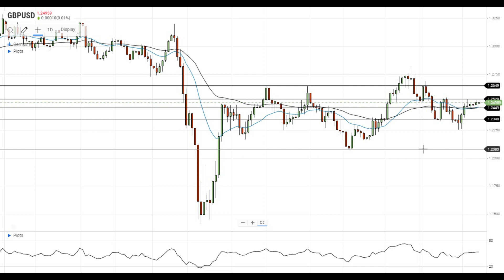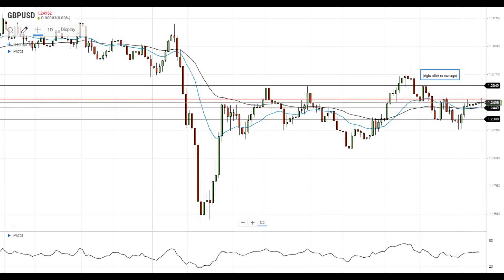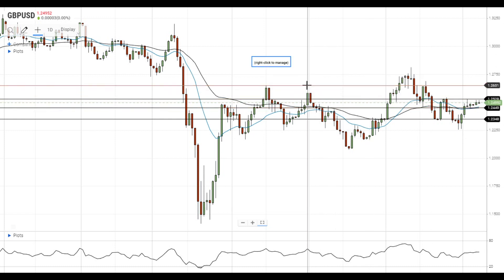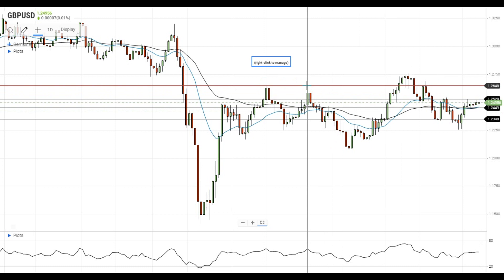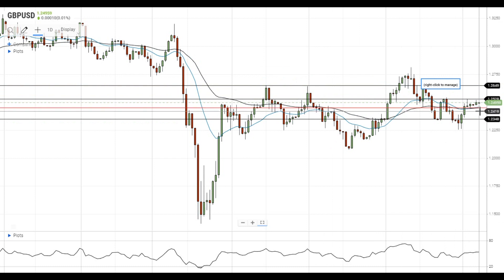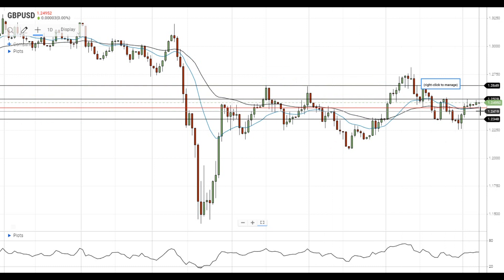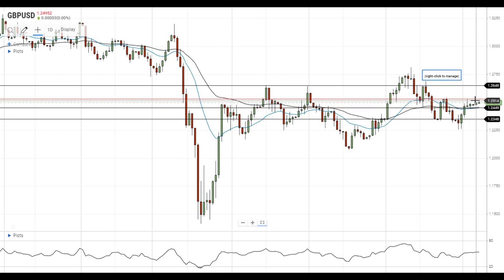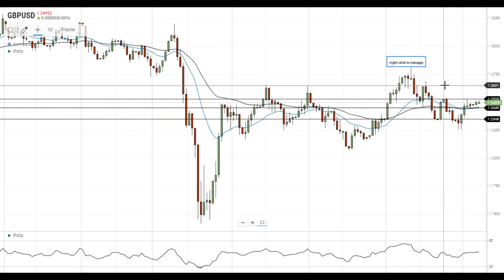GBP/USD Technical Analysis For July 7, 2020 By FX Empire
GBP/USD continues to trade below the nearest resistance at 1.2530.